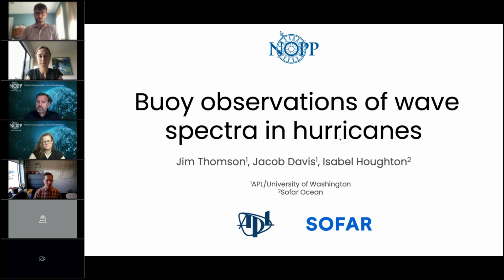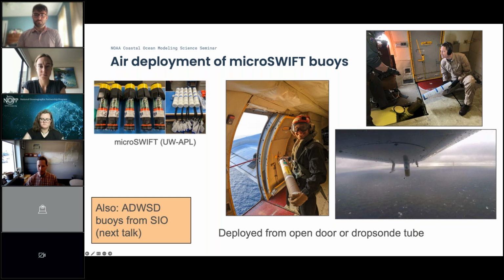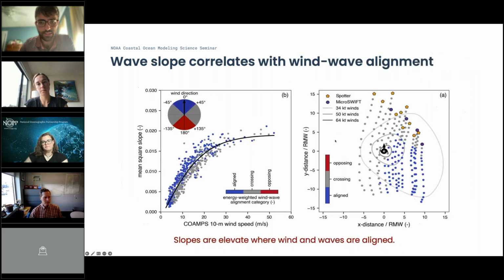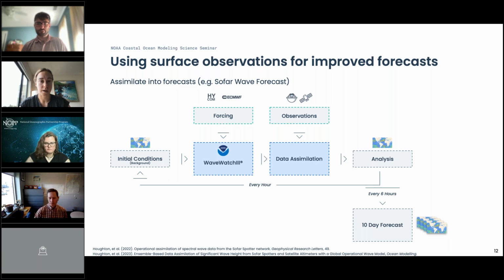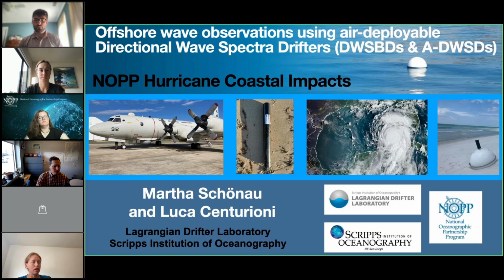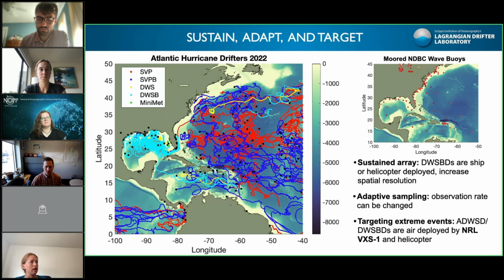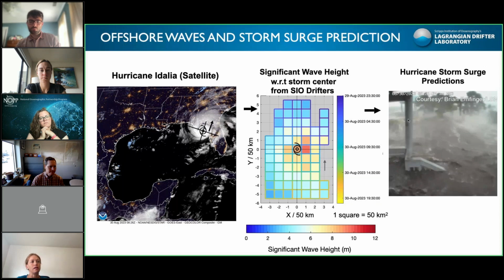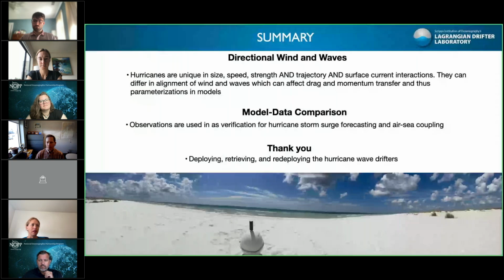July 09, 2024 NHCI Forum Series 3/5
NOPP hosted a series of talks for the public to learn about the contributions and activities by 9 teams on the NOPP Hurricane Coastal Impacts (NHCI) project. The goal of the project is to enable better understanding and predictive ability of hurricane impacts in order to better prepare coastal communities for extreme weather events. The project teams have worked together to produce research-grade forecasts and quantitative evaluation of performance during the hurricane seasons of 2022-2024.
Leveraging the preexisting NOAA Coastal Ocean Modeling Seminar Series, the NHCI Forum Series was held in 5 virtual sessions in June and July of 2024. Each session consisted of two presentations followed by a Q&A session.

Title: Buoy observations of wave spectra in hurricanes
Presenters: Jim Thomson (Applied Physics Lab/Univ. of Washington), Isabel Houghton (Sofar Ocean), Jacob Davis (Applied Physics Lab/Univ. of Washington)

Title: Offshore wave observations using air-deployable Directional Wave Spectra Drifters (DWSBDs & A-DWSDs)
Presenter: Martha Schönau (Scripps Institution of Oceanography)